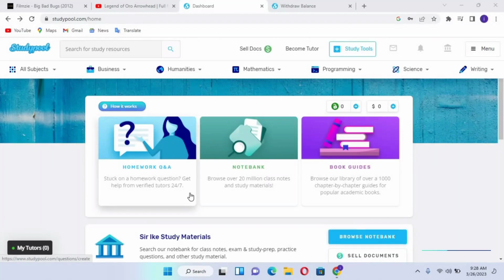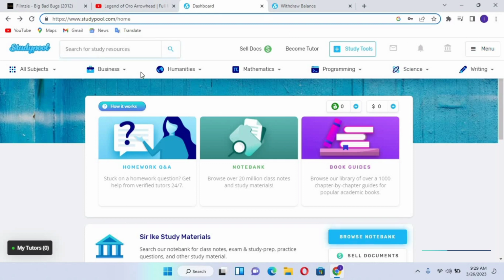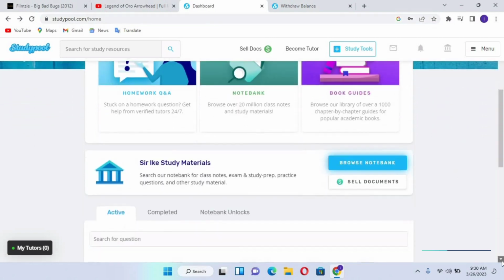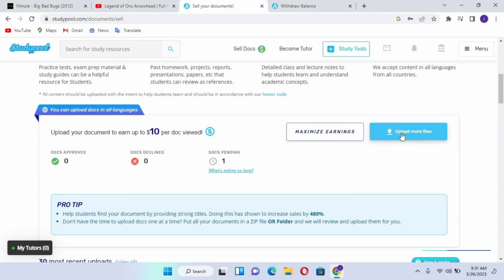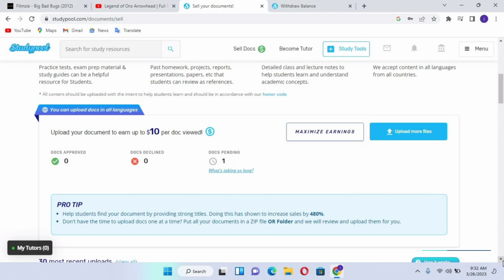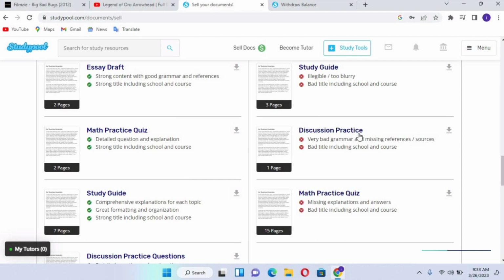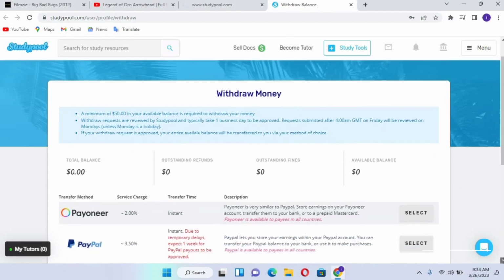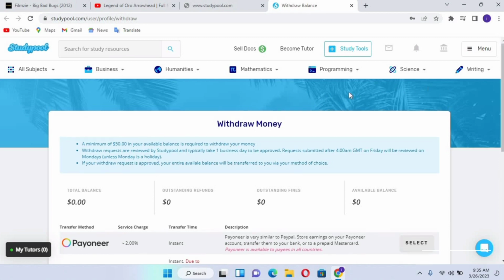How to make money on studypool in 2023 : for beginners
In this video, we'll show you how to make money on Studypool by selling documents. Studypool is an online platform where students can get academic assistance from expert tutors, but it also allows users to sell documents they've created, such as study guides, essays, or research papers.
To get started, you'll need to create an account on the Studypool website and upload your documents for sale. You can set your own prices and earn money whenever someone purchases one of your documents.
In this video, we'll provide you with tips  for creating and selling high-quality documents on Studypool. We'll discuss how to choose topics that will sell well, how to format your documents for maximum impact, and how to promote your work to potential buyers.
We'll also share strategies for managing your time effectively and maximizing your earnings on Studypool. By the end of this video, you'll have a clear understanding of how to make money on Studypool by selling documents and how to create documents that will sell well to students in need of academic
assistance.
other videos that you need

How to make money on studypool in 2023 for beginnersmake money onlinehow to make money onlineearn money online